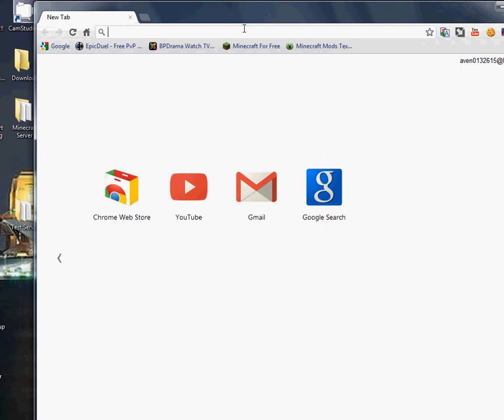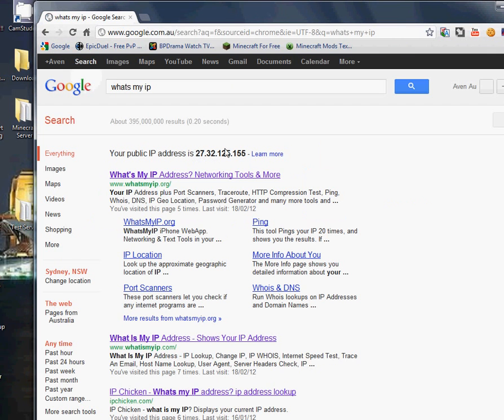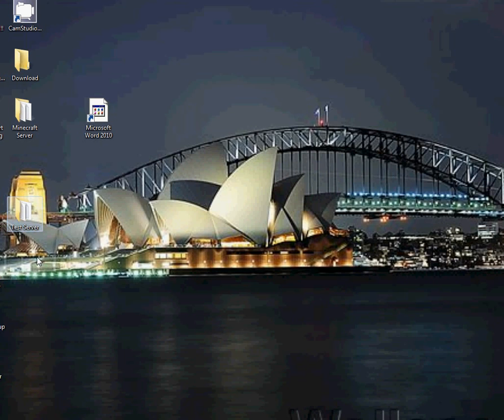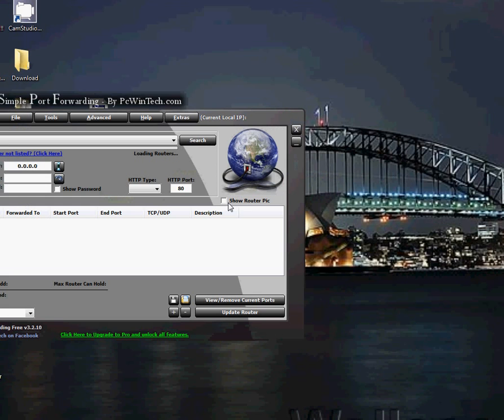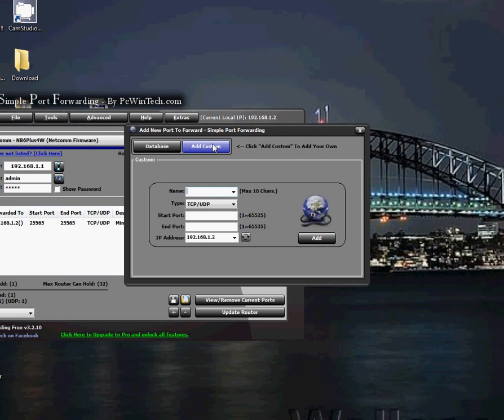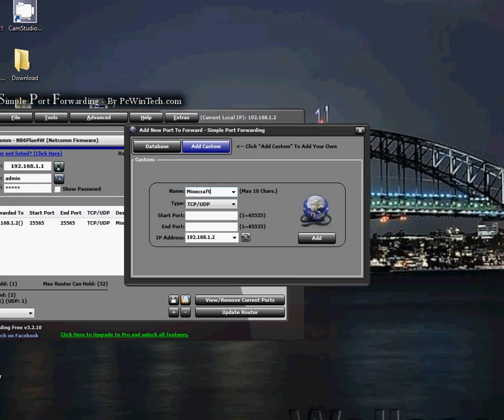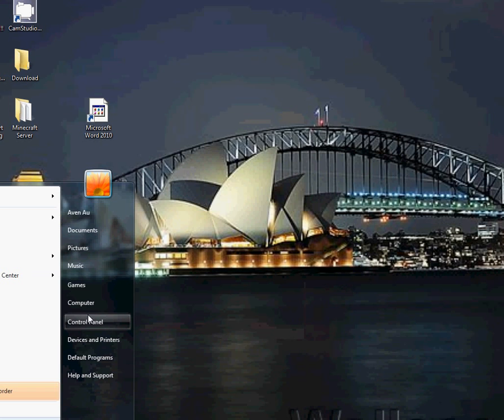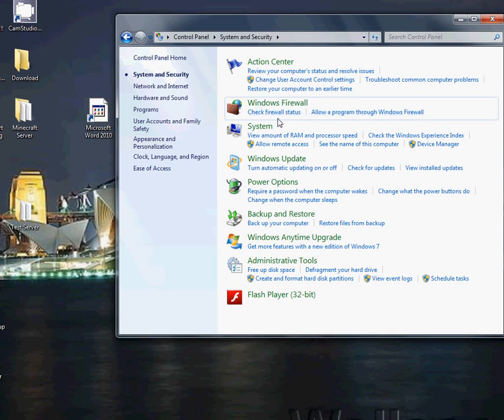Mineshafter Server Problems Solved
Hopefully this helped you youtubers
 Simply Port Forward Downloads: